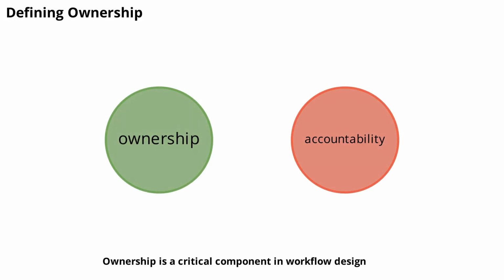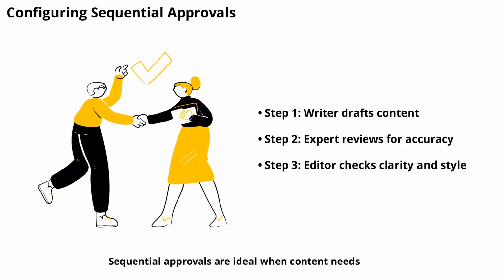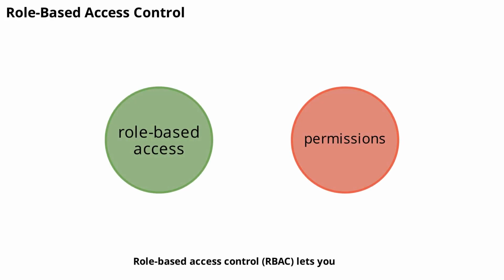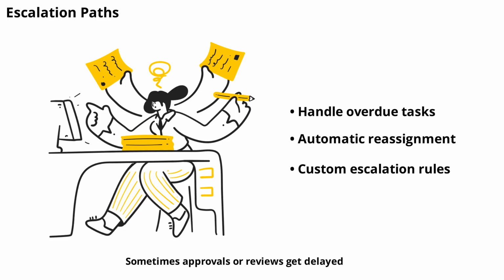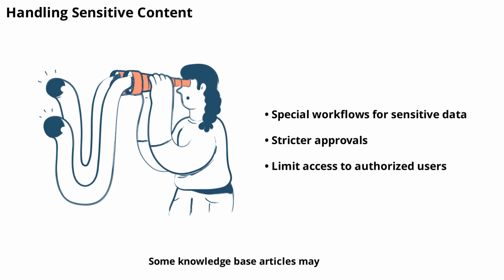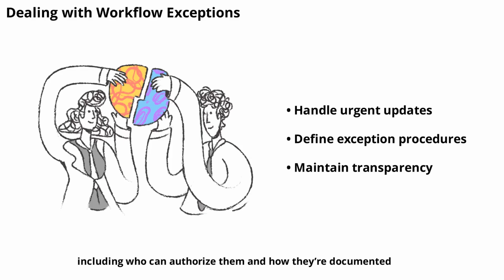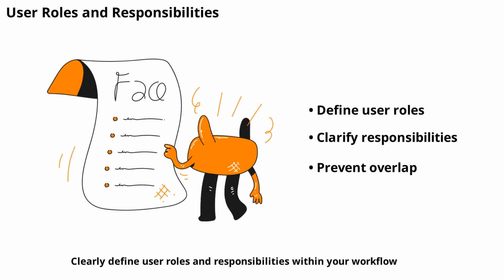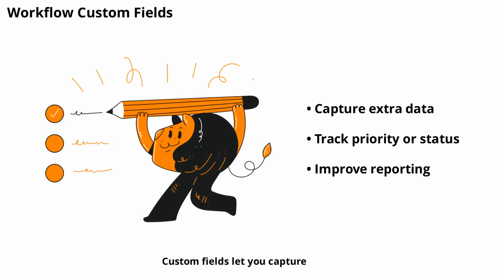How do you design workflows in knowledge base software (approvals and ownership)?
Learn how to design effective knowledge base workflows with clear approvals, content ownership, review stages, and governance rules. Improve accuracy, accountability, team collaboration, and documentation quality while keeping articles updated, approved, and easy to manage across your organization's software systems.